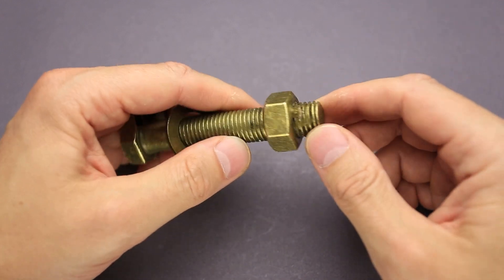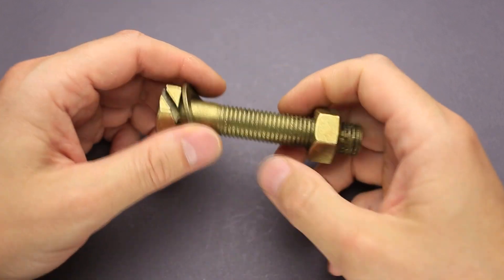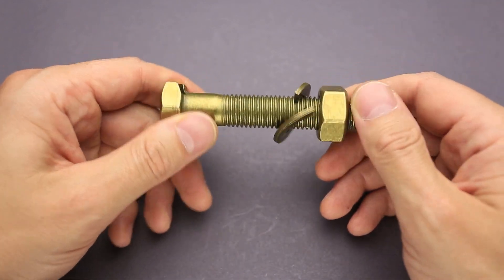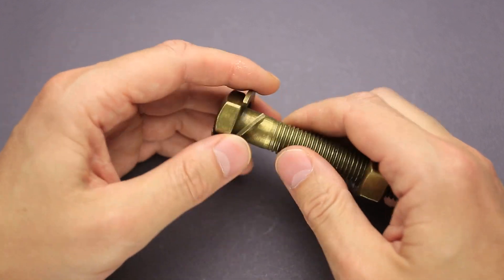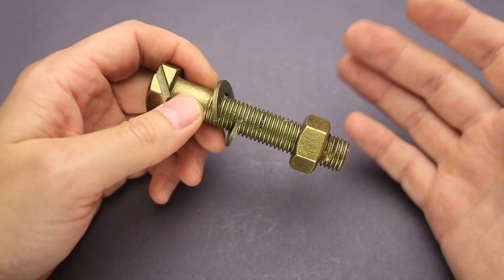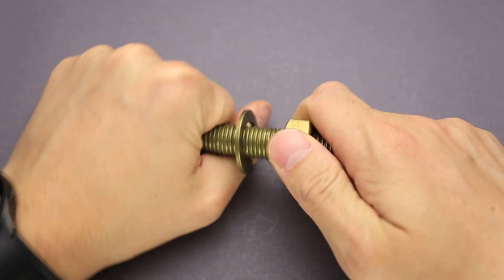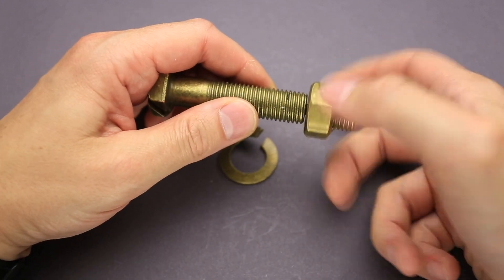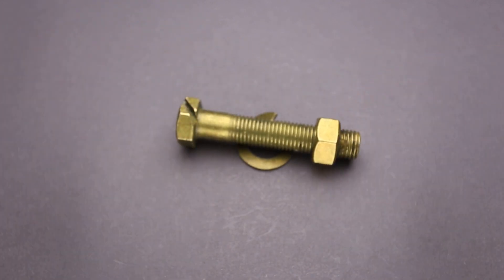Trick Bolt 2 from Puzzle Master - Solution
This Trick Bolt 2 from Puzzle Master, may fool you for awhile, but after watching this solution you will know why.

Yet another variation of the Trick Bolt #1, this new design is also made from solid brass and looks just like the real thing. Can you remove the ring by finding out how to take the nut from the bolt? If you solved the previous version, it won’t help you in solving this one, since both mechanisms are completely different. This one is in fact a bit easier, but don’t let that fool you, as you might be in for a surprise. Produced by our own brand Puzzle Master.